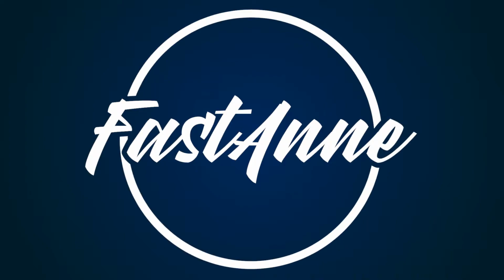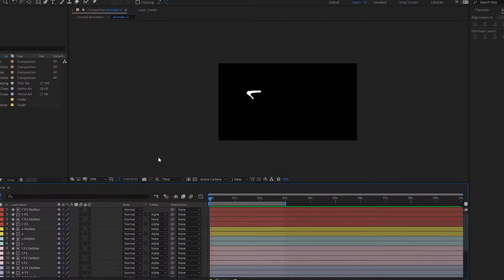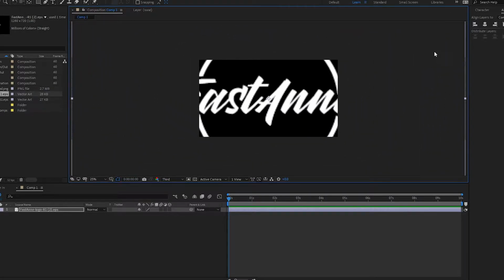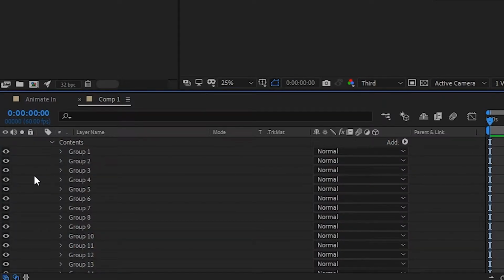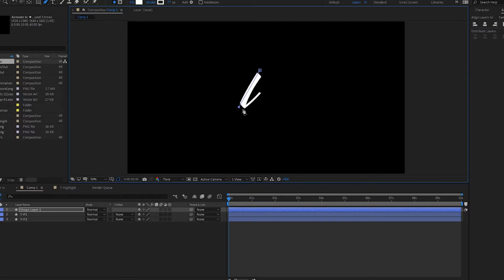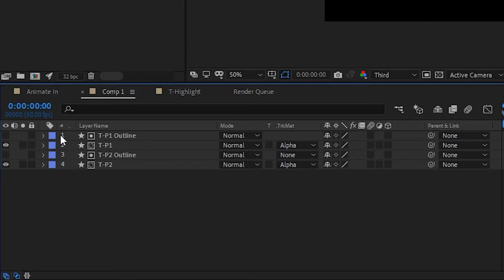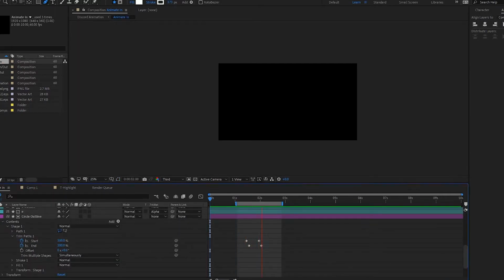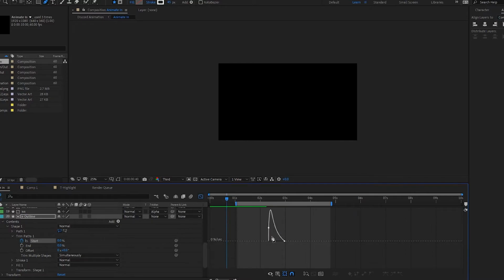Handwritten FastAnne Logo Animation Tutorial | Adobe After Effects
A short while ago, I animated FastAnne's logo using Adobe After Effects, which she uses on her Twitch stream, as well as on her Discord server.

In today's video, I am going to walk you through the creative process, step by step, showing you exactly how the FastAnne logo animation was made inside of Adobe After Effects.

🔔 FastAnne's Socials 🔔

🔔 Social Media 🔔